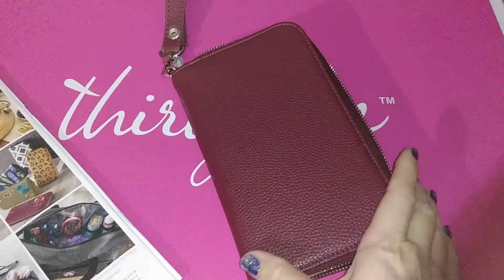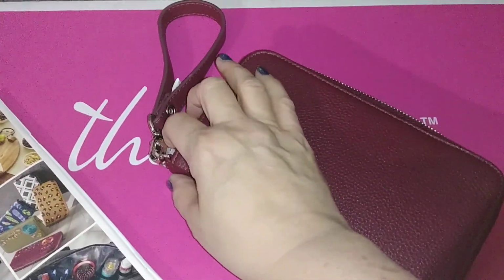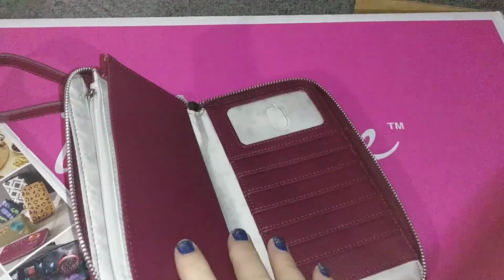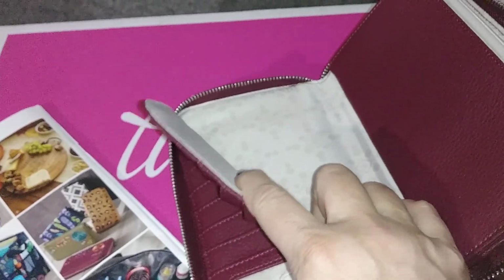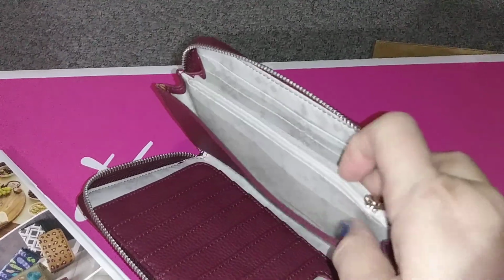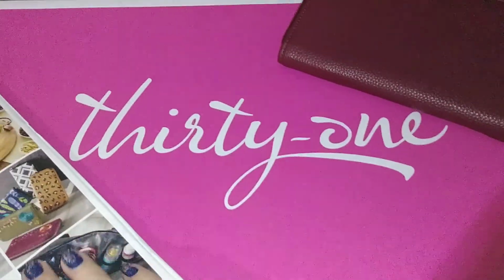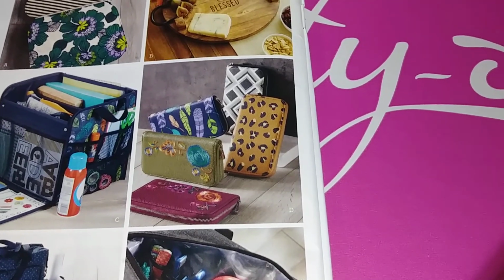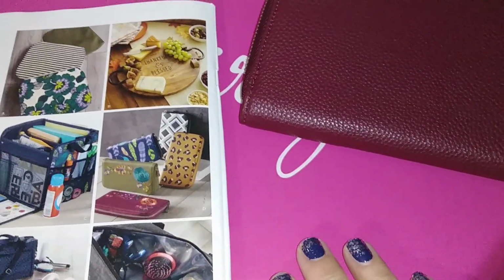Thirty-One Gifts 2018 September Special & Hostess Exclusive All About the Benjamins